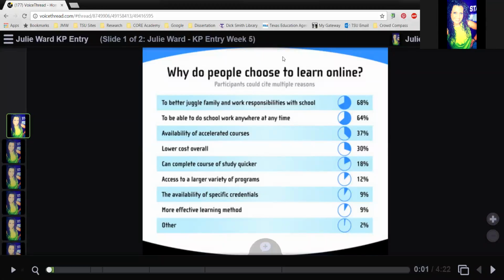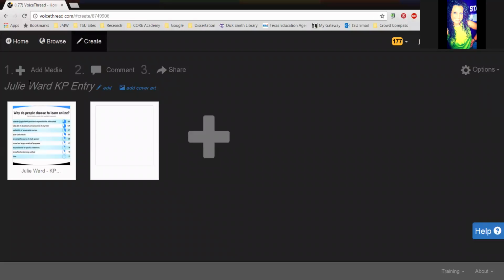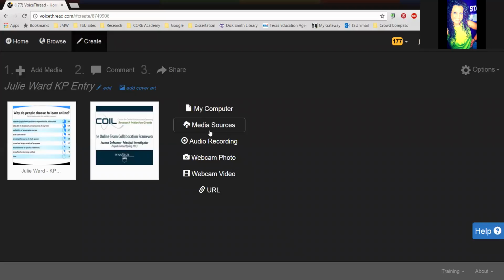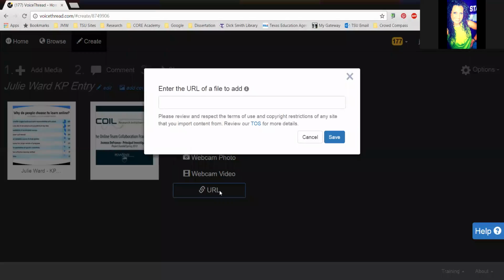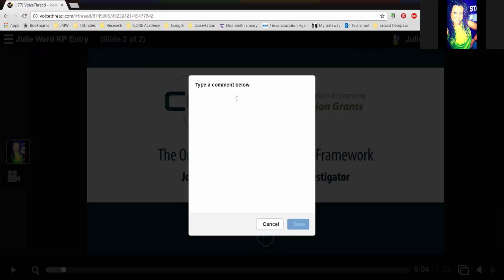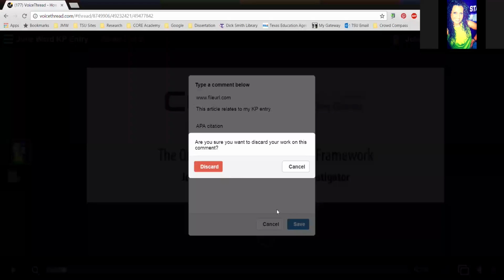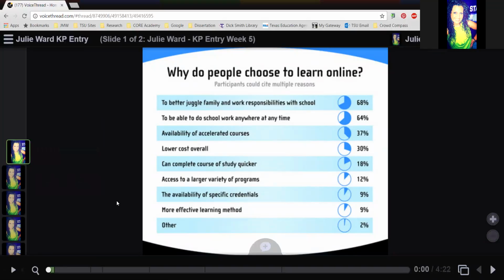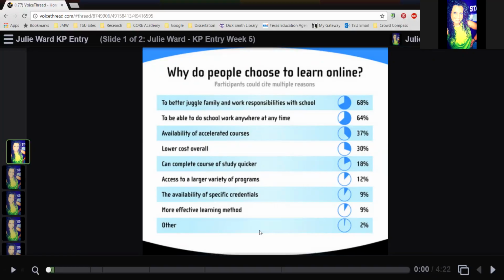EDTC 5354 - VoiceThread KP Entry Instructions